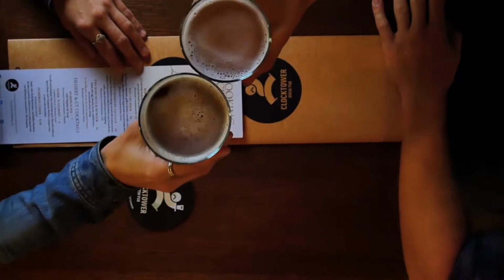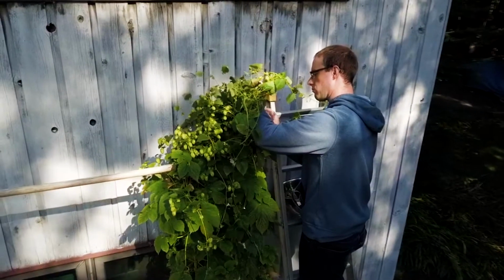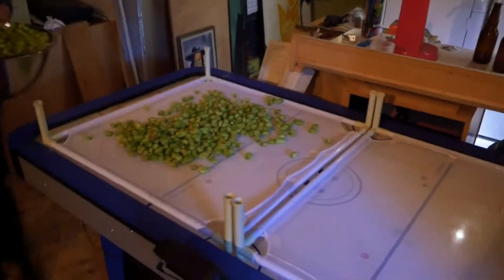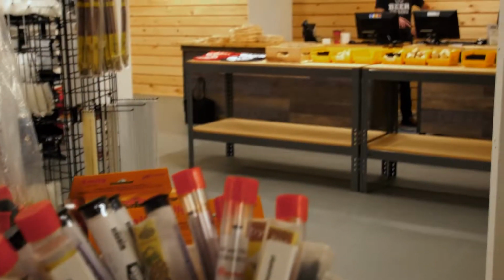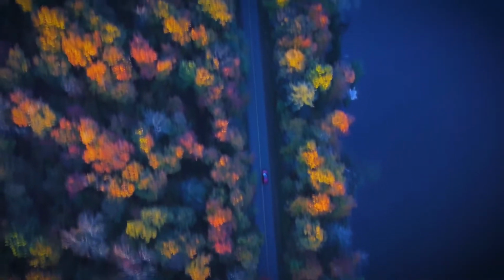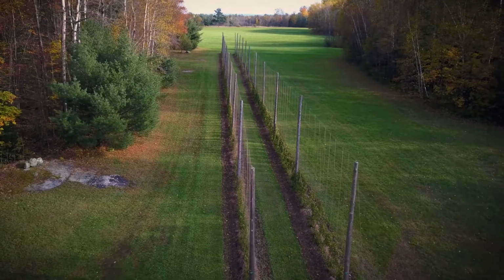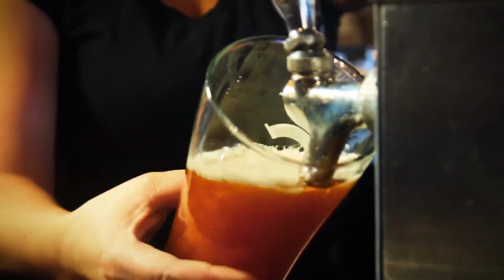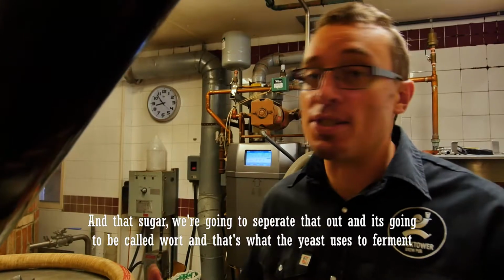A Hops Tale: Based on a Brew Story Craft Beer Documentary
TOP THREE FILM IN DIGI60 FILM FESTIVAL.
BEST DIRECTOR IN DIGI60 FILM FESTIVAL

Produced by Tori Hannah
Directed by Taylor Cook & Jordan Inglis
DOP/ Camera OP Taylor Cook & Jordan Inglis
Grip Alex Byrne